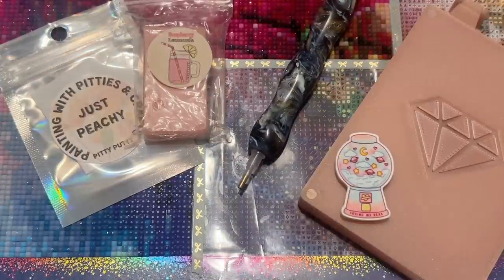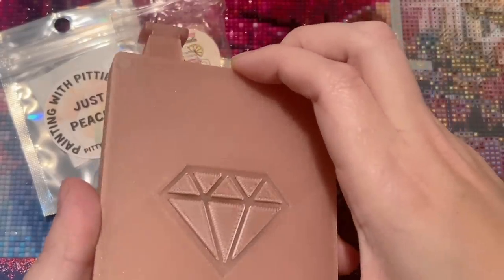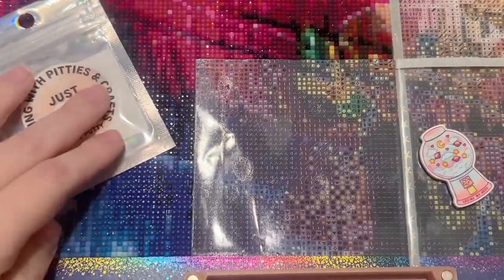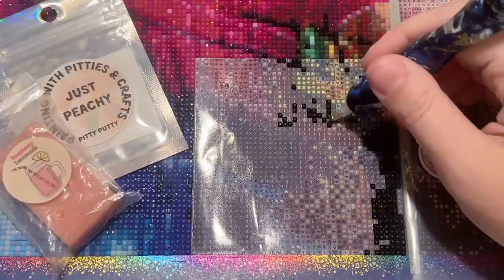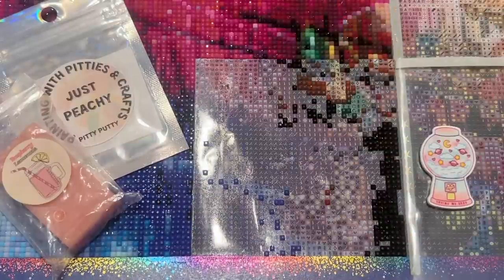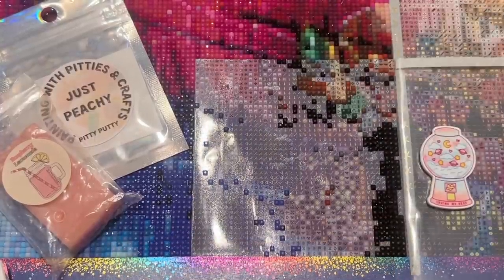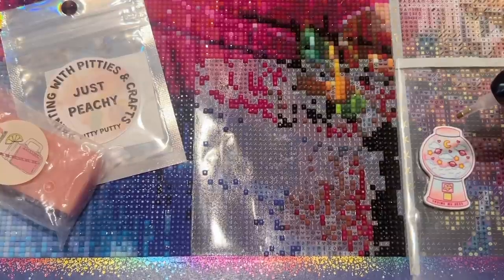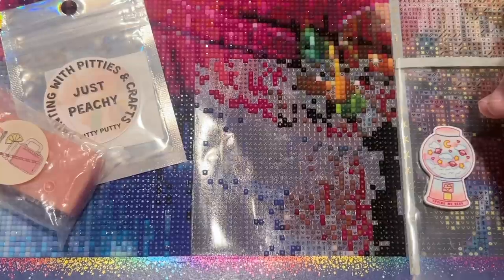WIP & Chat - Is Mercury in the microwave again? Plus, a fun set of diamond painting tag questions!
Hello friends!

- The "Is Mercury in the microwave?" thing is a joke. I know it's retrograde 🤭

Kits/tools in this video:

✨ "Outside the Sweet Shop" from Diamond Art Studio UK and artist Helkoryo

✨ Katie